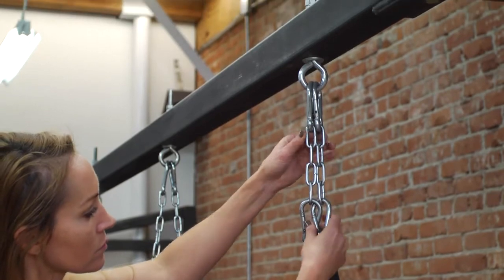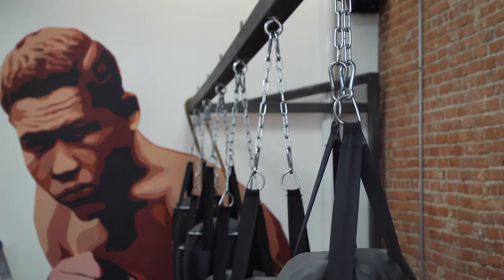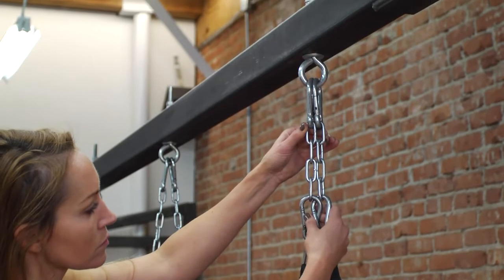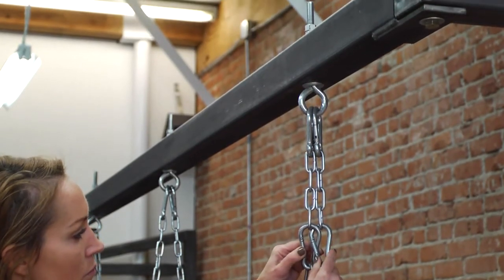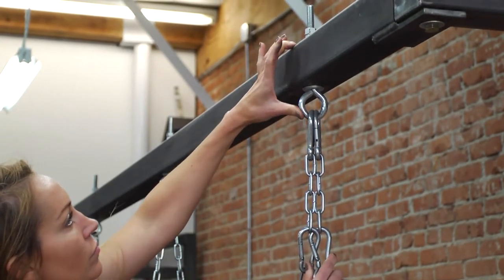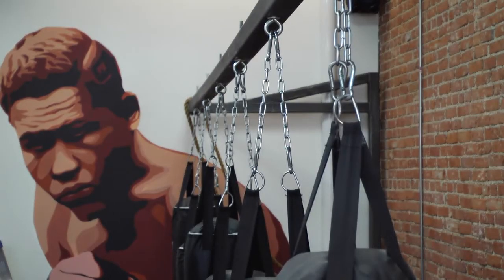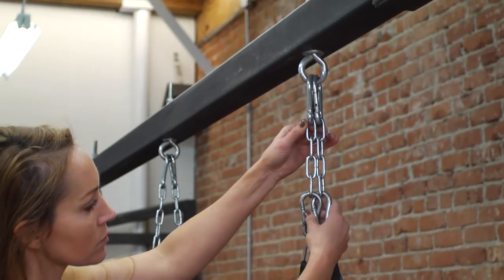Proper Equipment to Hang a Heavy Punching Bag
Proper Equipment to Hang a Heavy Punching Bag. Part of the series: LS - Get Fit for the New Year. Heavy punching bags are generally 80 to 100 pounds. Find out about the proper equipment needed to hang a heavy punching bag with help from a current Olympic-certified boxing trainer, fitness expert and speaker in this free video clip.